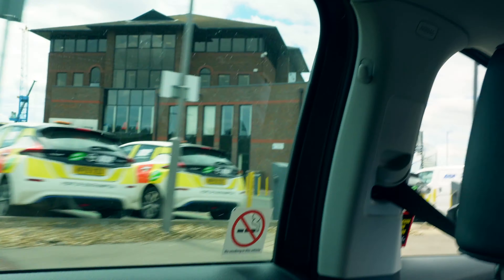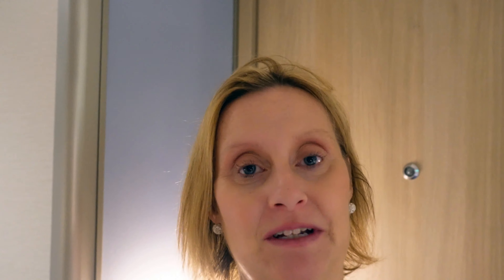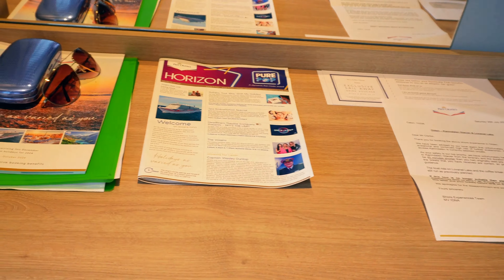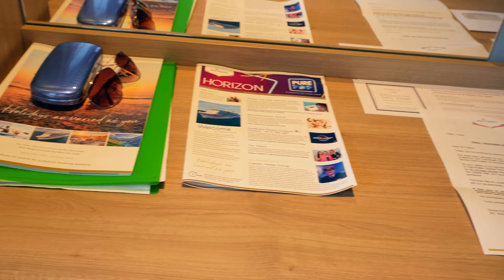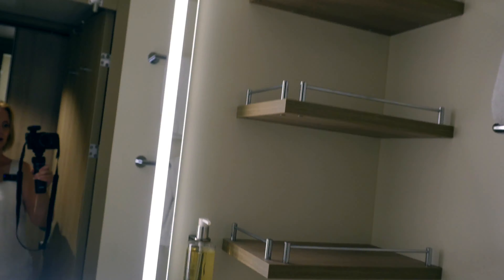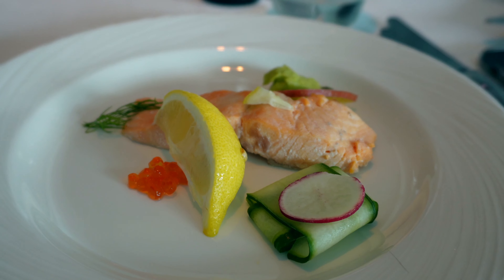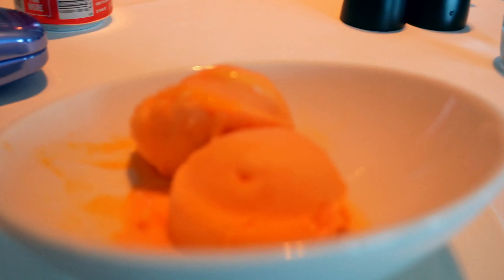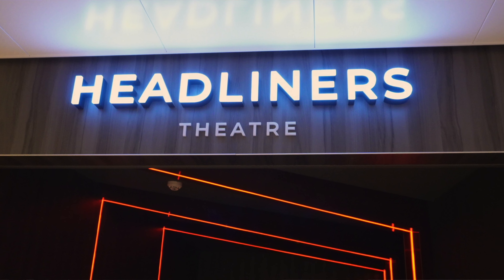P&O Cruise on board Iona Norway Day 1🚢 🇳🇴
In this exhilarating vlog, the day we've been eagerly anticipating has arrived! Yippee, it's finally here, and the excitement is palpable. We can't wait to share our incredible journey with you, full of adventure and stunning sights. Prepare to set sail with us on this Norwegian escapade, as we capture the essence of this amazing journey and let the stories unfold. Keep that excitement high, because we're just getting started! Until next time Cheers ☕☺️❤️  XOX.

My vlogs are about some of the things I enjoy and want to share with you, P&O cruises, Shopping and My pets.